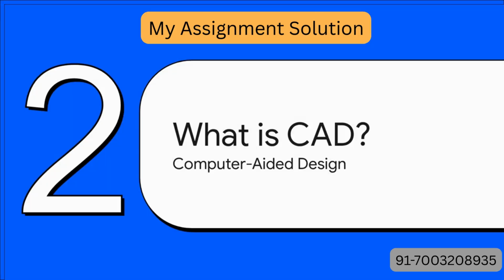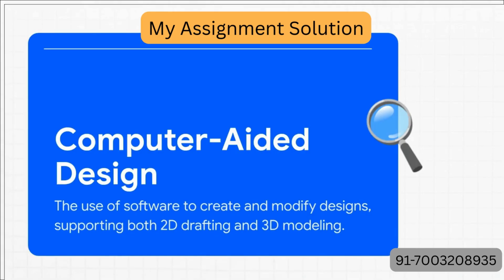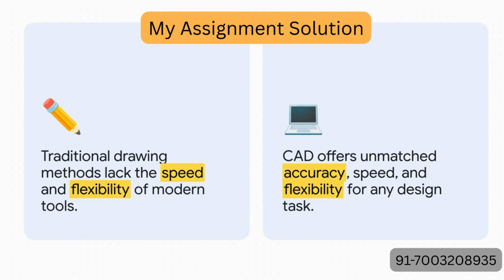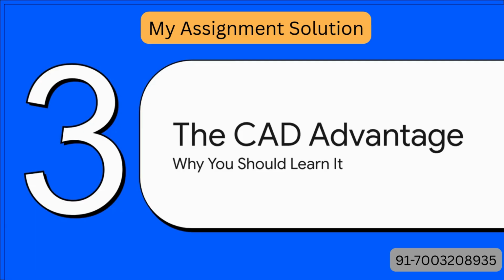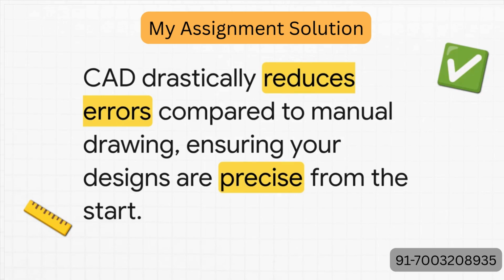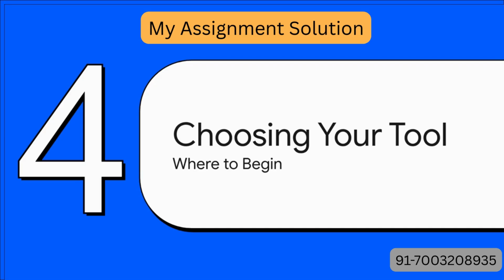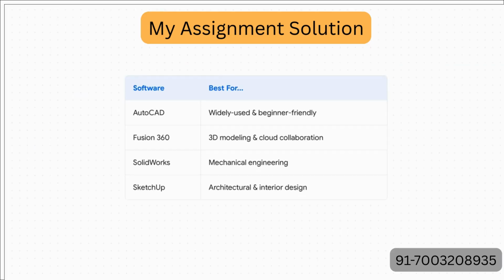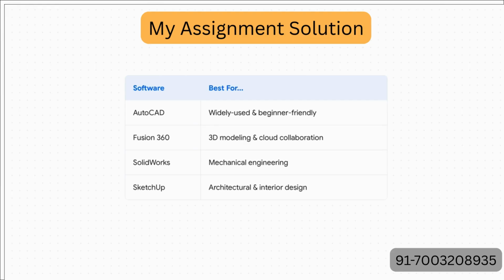CAD for Beginners: A Simple Guide to Getting Started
The provided text, titled "**CAD for Beginners: A Simple Guide to Getting Started**" by Priya My Assignment Solution, serves as an introductory resource to Computer-Aided Design. It **explains what CAD is**—software used for creating and modifying designs in both 2D and 3D—and **highlights its advantages** such as increased accuracy, enhanced visualization, and improved efficiency over traditional methods. The guide **recommends several beginner-friendly CAD software options**, including AutoCAD and Fusion 360, and **offers practical advice** for newcomers, like utilizing tutorials and practicing simple projects. This **foundational overview** aims to equip aspiring designers and engineers with the initial knowledge needed to begin their CAD journey.